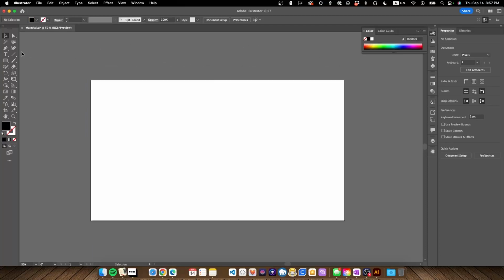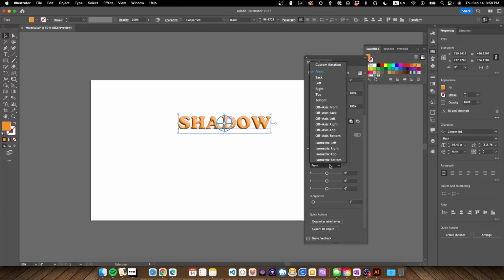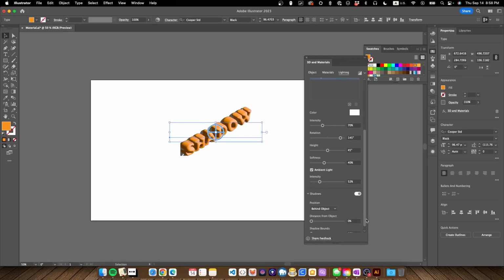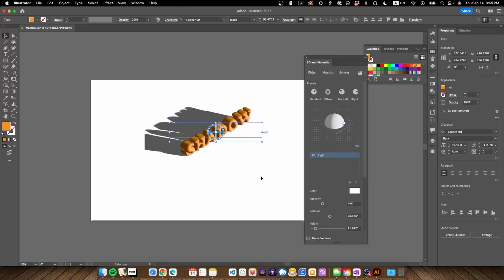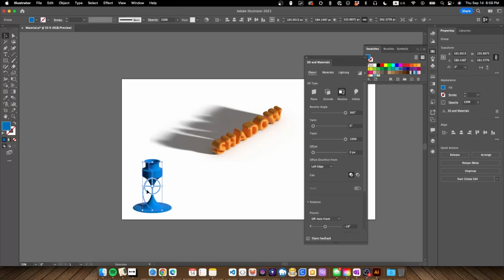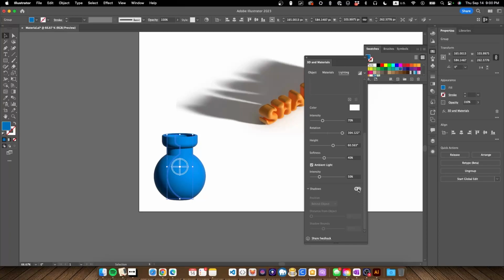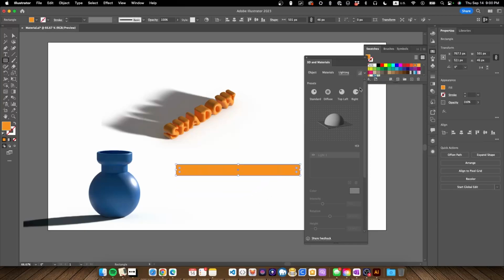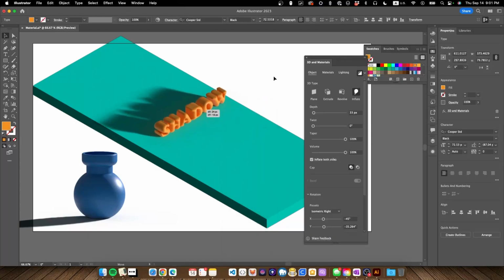Discover the Magic of Creating 3D Text and Objects in Adobe Illustrator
Jumpstart your 3D design journey in Adobe Illustrator with this beginner-friendly short tutorial. Learn the basics of creating 3D text and objects in no time!